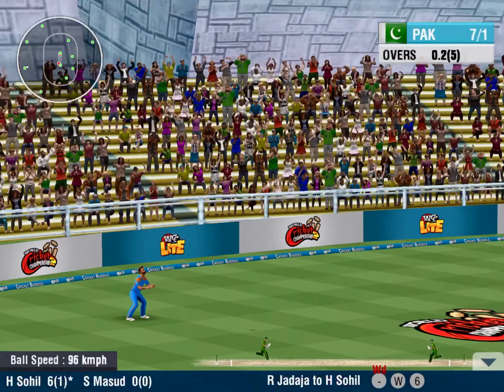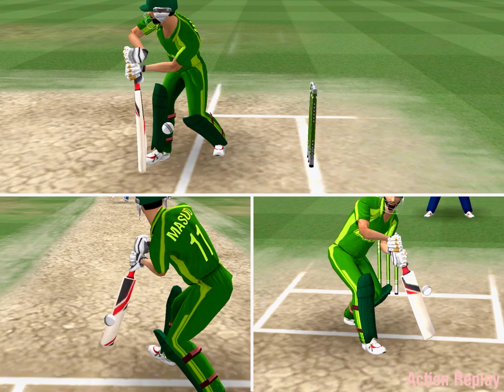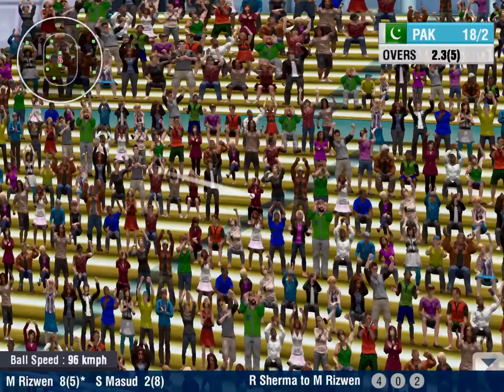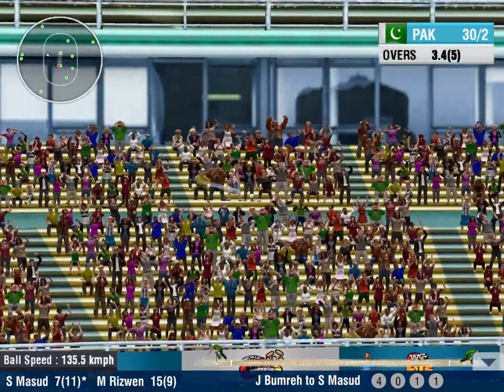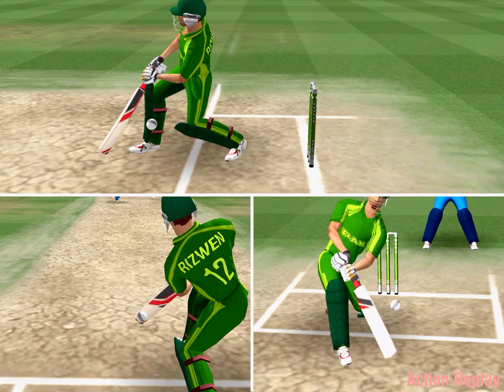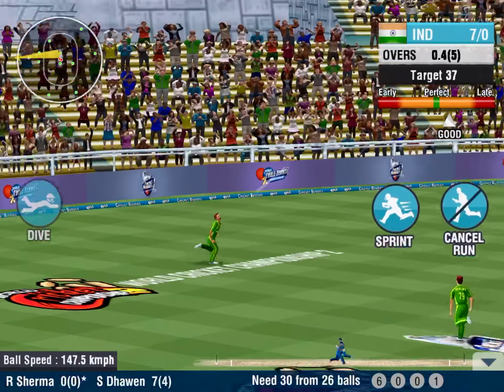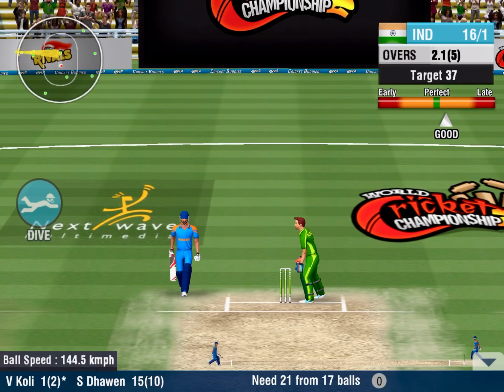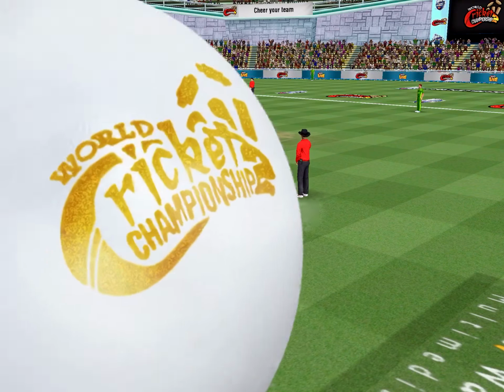WCC2 best shots gameplay🔥🔥🔥🔥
One of my best gameplays with best shots , catches and wickets.